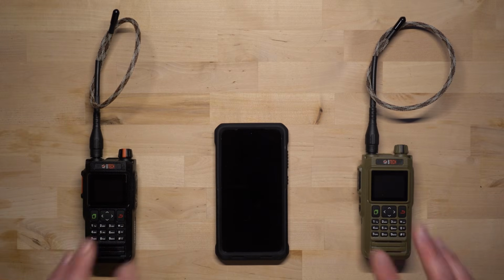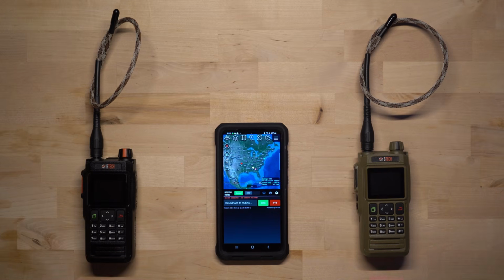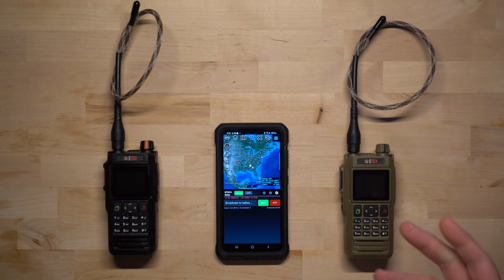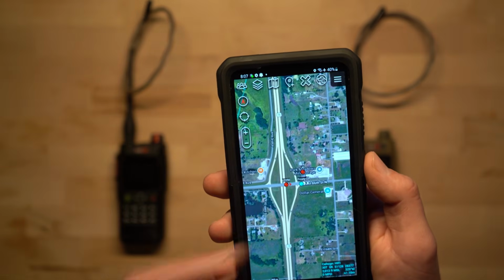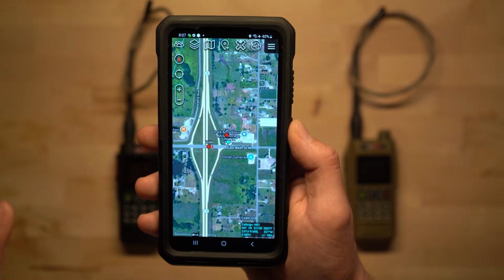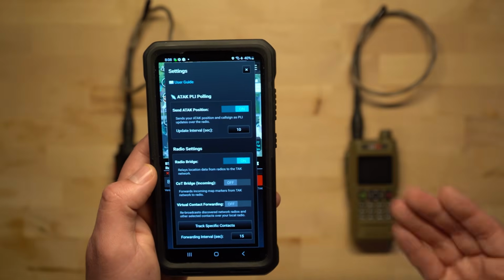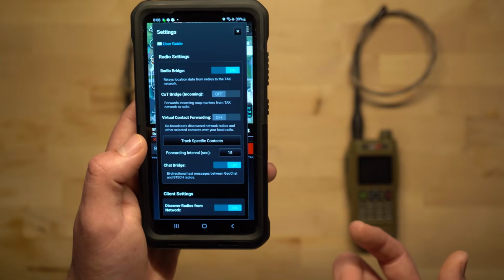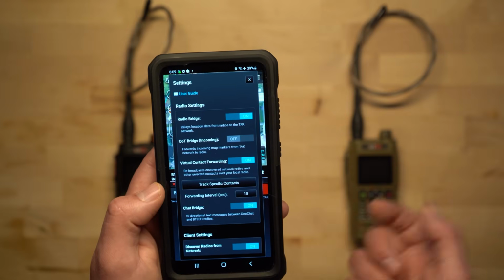How To Bridge Your BTECH UV-PRO Radios To ATAK and TAK Servers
The radio bridge function lets you turn your EUD into a gateway that broadcasts your radios to a TAK server and other networks without any additional licensing. We chose to license the EUD instead of per radio to make turn your radios into cost effective blue force tracking.

The UV-PRO is a cost effective, dual band (VHF UHF) handheld radio with Bluetooth. Our BTECH Relay ATAK plugin enables this radio to be used as a budget friendly, powerful comms tool for disaster recovery, community protection and outdoor activities.

The BTECH Relay plugin and the UV-PRO is available now at getgotak.com. BTECH Relay is a commercially available ATAK plugin developed by GoTAK LLC.

Leave all your questions in the comments. Thank you!

Thanks to our buddy @KI1ICEfor putting this demonstration together and pushing us to make this plugin for the community.

Note: This video was recorded in a controlled RF environment, we did not send any encrypted traffic in this demo, the purpose was to demonstrate the capability. Always use your radio responsibly and lawfully in respect to your area of operation.